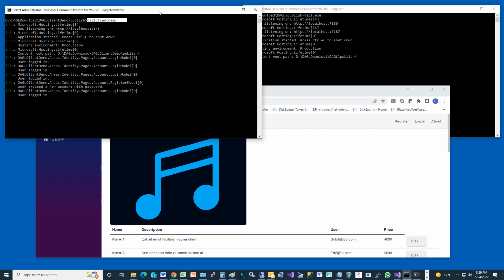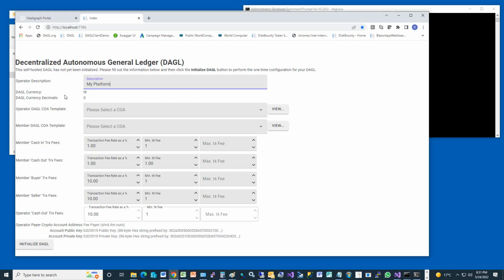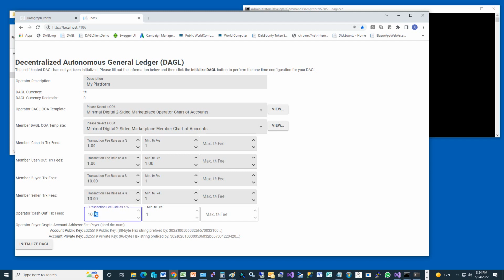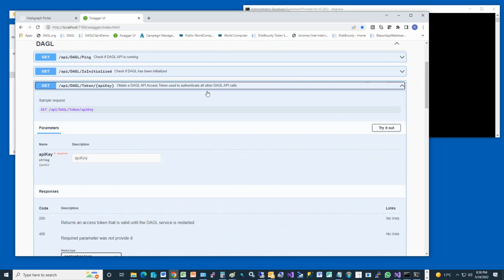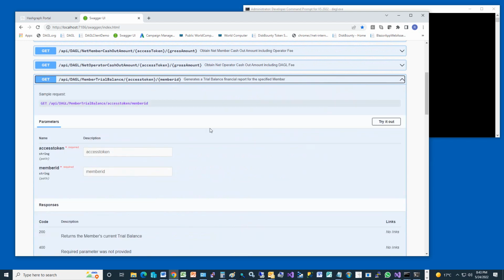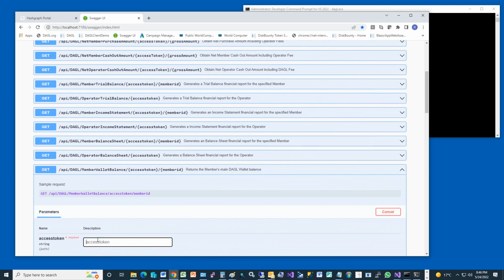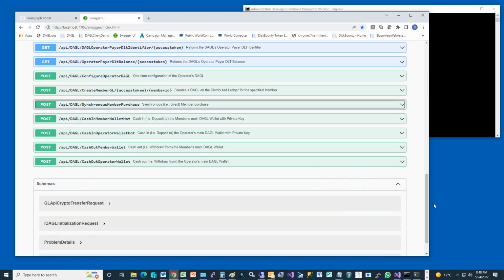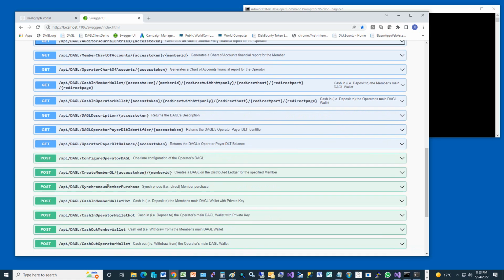DAGL Api Developer Demo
Demonstrates how easy it is to integrate DAGL into your own application or service